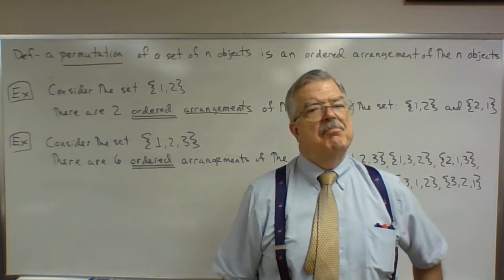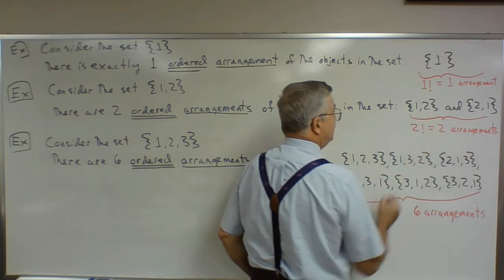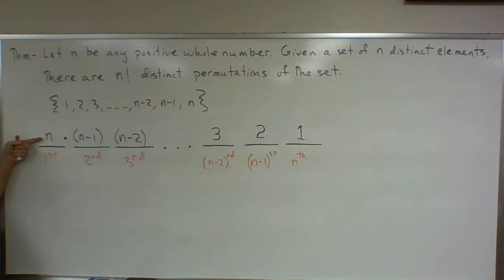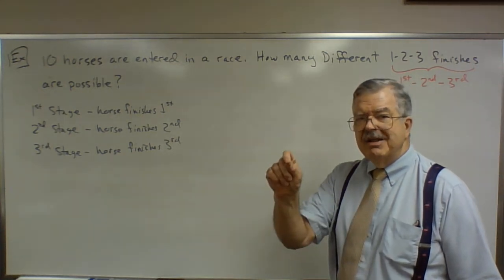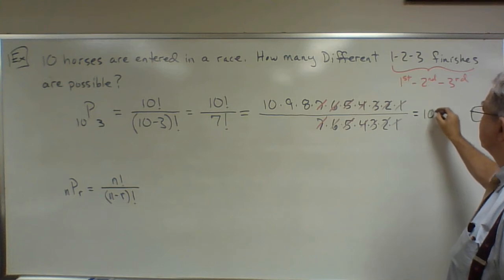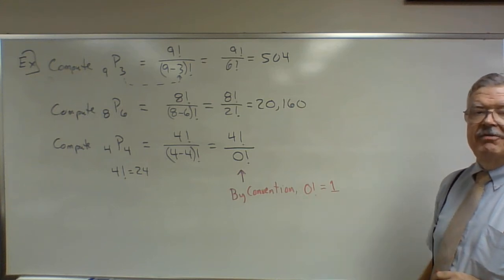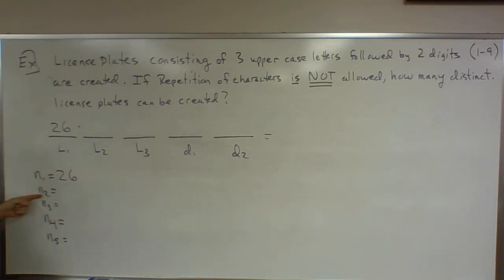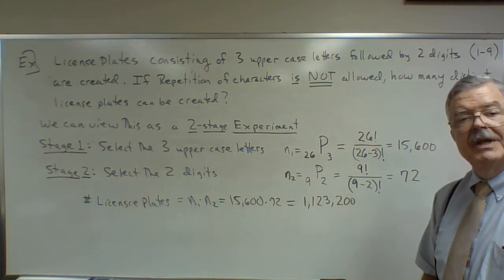MTH 1110 Finite Math Lecture 24 Part 2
Permutations of a set of n elements taken r at a time nPr